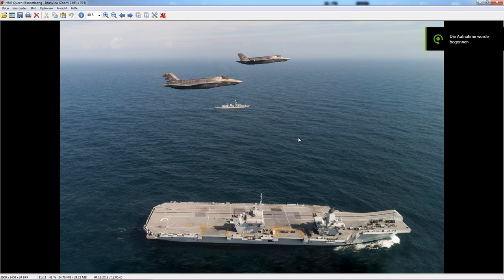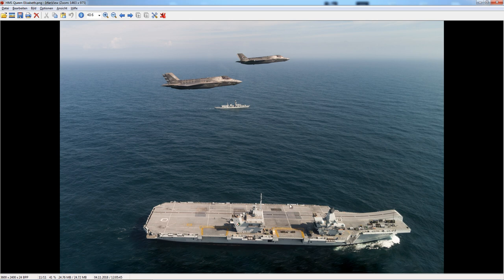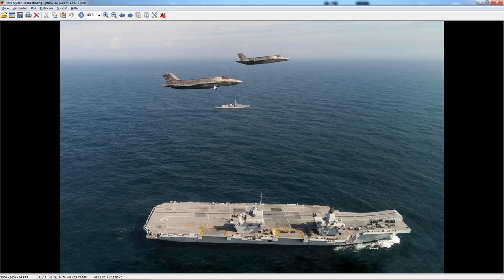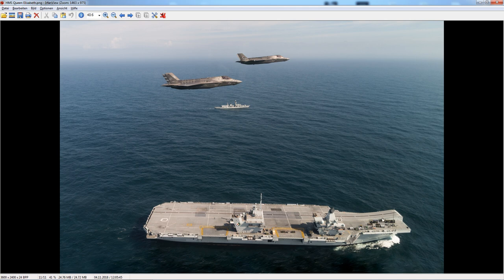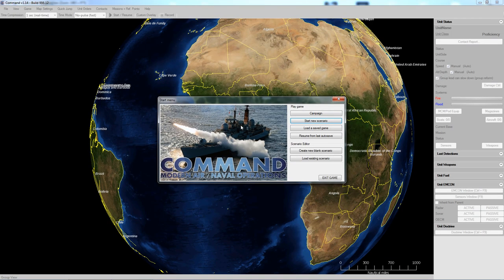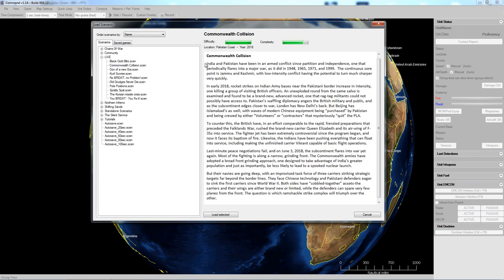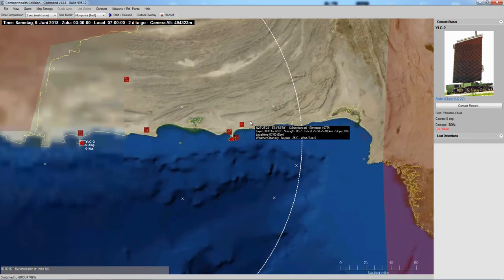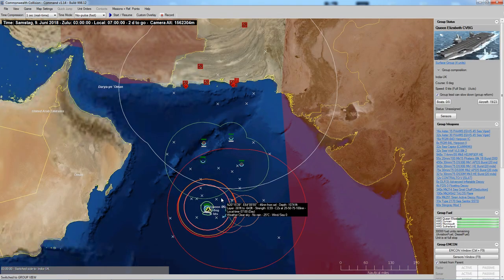Will Carriers survive in the 21st century? - Episode 01 - Command - Modern Air / Naval Operations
We look at the role of the carrier in modern warfare through the game Command - Modern Air / Naval Operations and the "Live Scenario" "CommonWealth Collision".

In particular, we will see the role of the F-35B and the HMS Queen Elsiabeth.